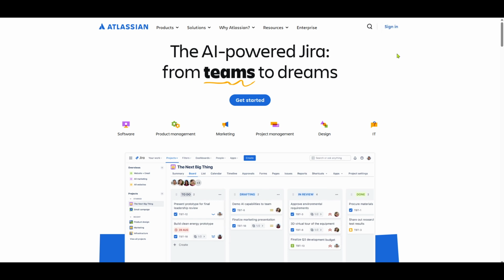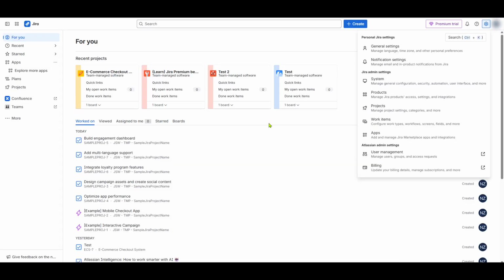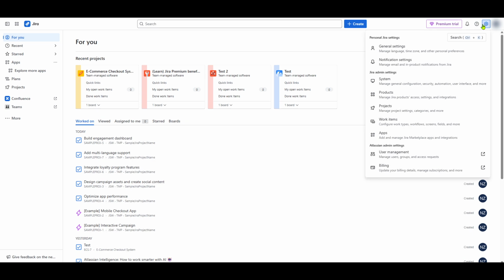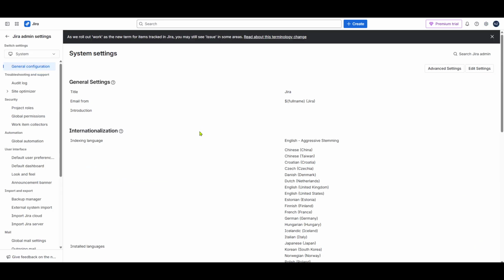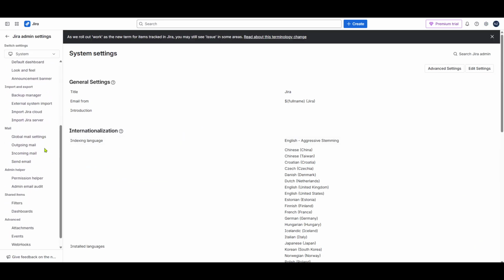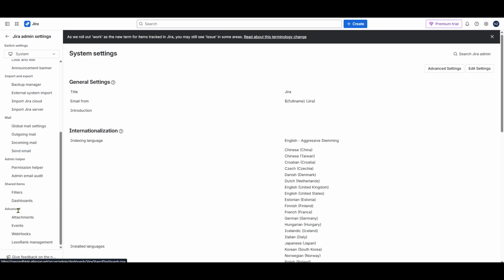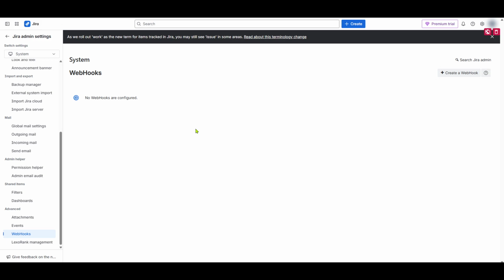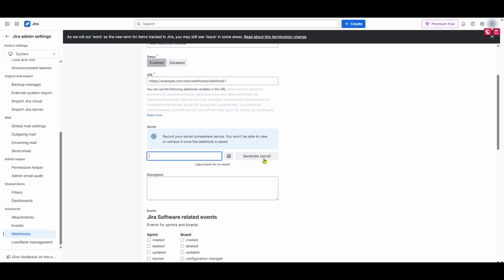How To Build An Ai Agent To Auto-Analyze Jira Bug Reports [2025 Guide]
In today's video we are covering: auto-analyze jira bug reports, how to build ai agent, how to use ai agents, how to use ai agents of taskade, ai bug report analysis, how to create jira dashboard, how to use jira dashboards, how to create a dashboard in jira, how to make a jira dashboard, bug report management, how to use google gemini 2025, ai agent tutorial, how to use cursor ai, how to set up cursor ai, build ai without code, ai agent startup, how to use sharepoint, ai tool to debug and fix your code, how to be more productive